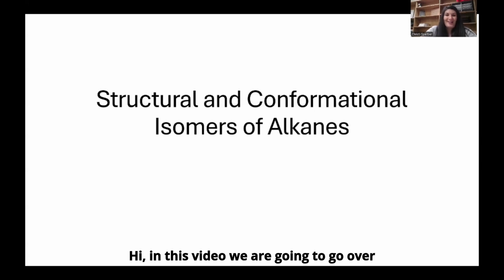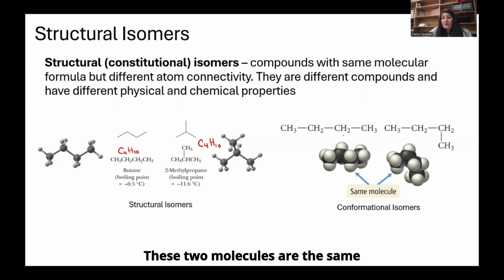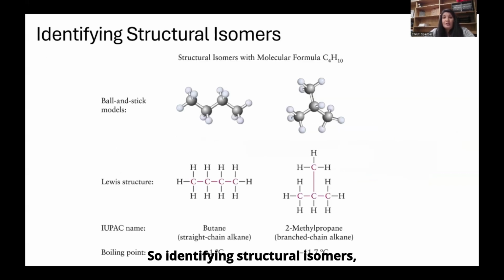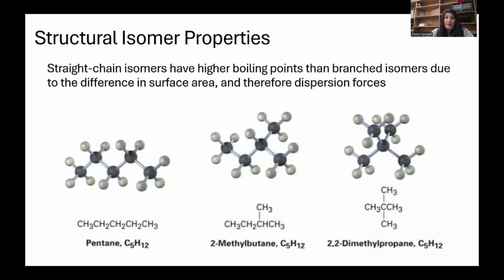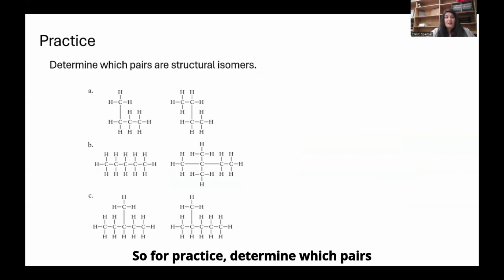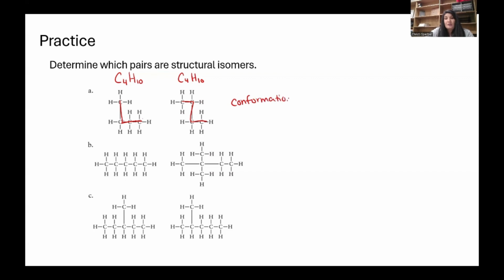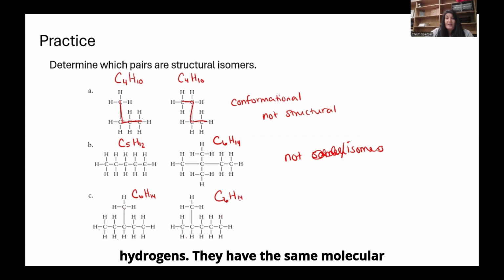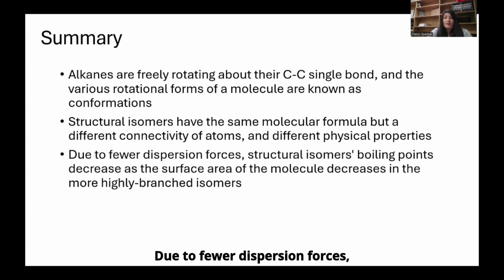Ch. 10: Structural and Conformational Isomers of Alkanes